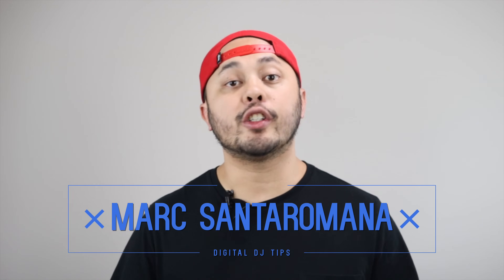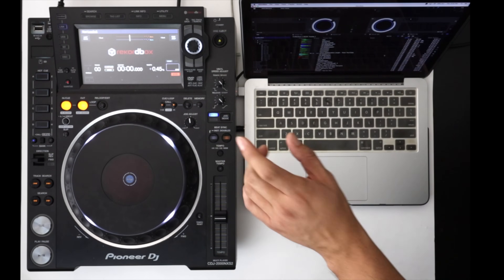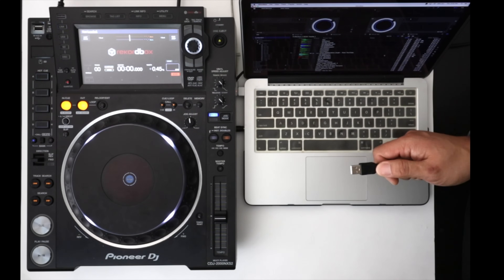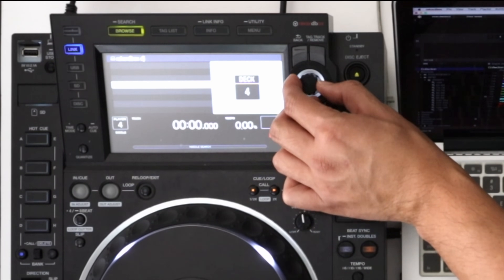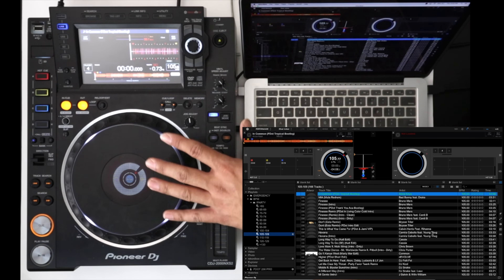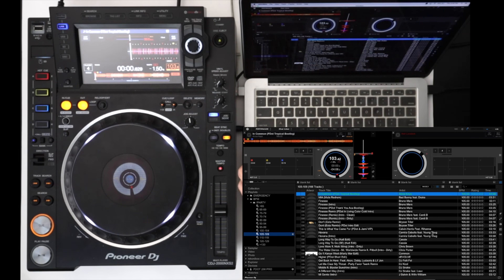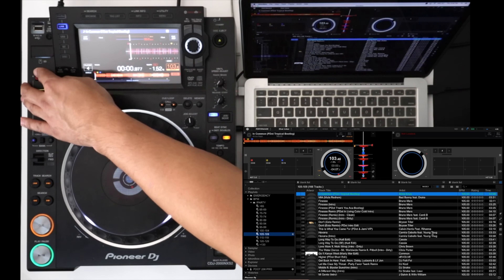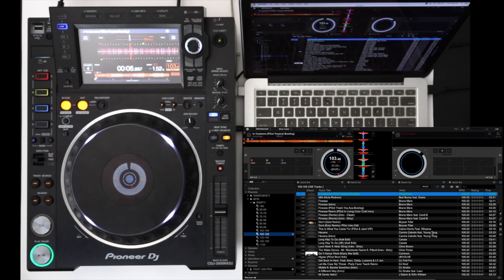How To Set Up HID Mode With CDJs & Rekordbox DJ - DJ Tips & Tricks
Rekordbox DJ transformed Pioneer DJ’s Rekordbox preparation software into a fully featured DJ performance app that includes add-ons for video, DVS and even lighting. HID mode is also available, allowing you to connect a club standard CDJ/DJM set-up to your laptop, essentially turning it into a controller. After connecting the CDJs to your computer via HID, the laptop can then be set aside because almost everything you need to control Rekordbox DJ will be on the hardware in front of you.

Learn how to hook up a CDJ/DJM set-up to your laptop running Rekordbox DJ in this tutorial.